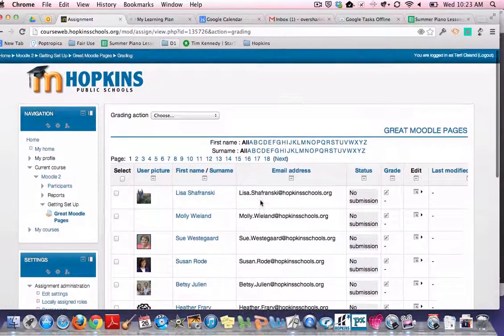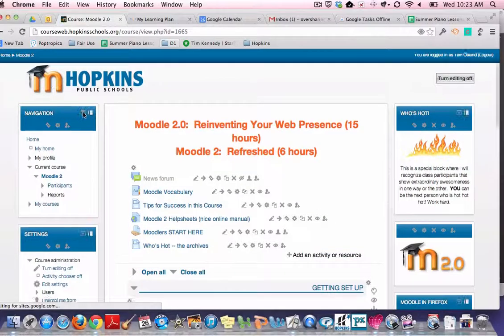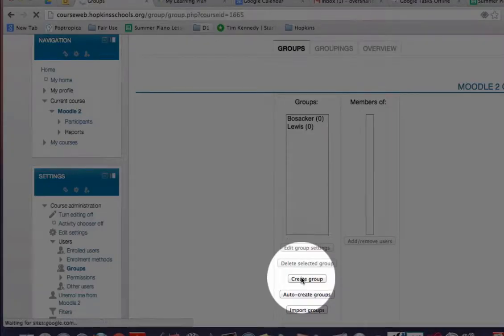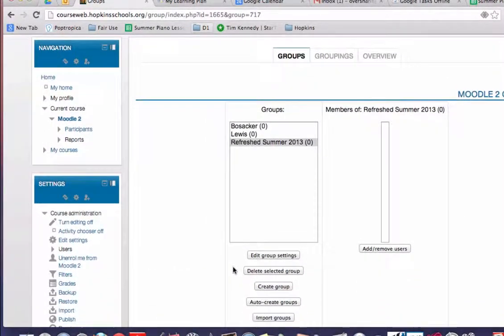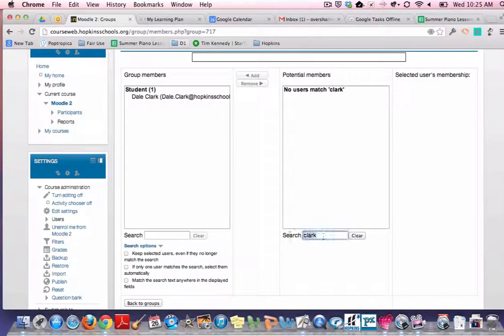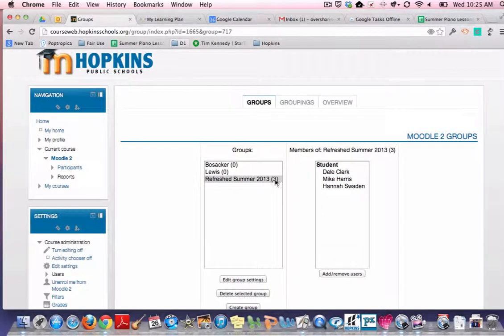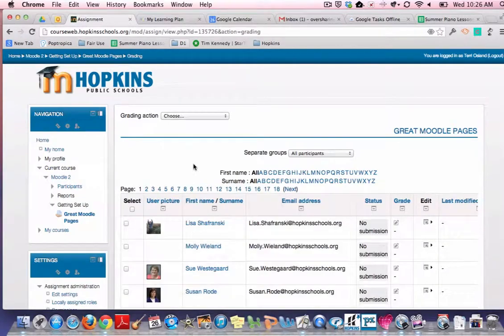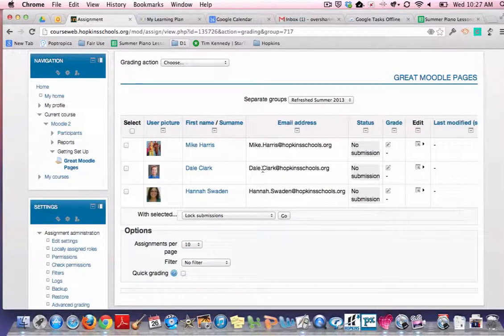Manual Groups in Moodle 2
Set up manual groups in Moodle 2 to make it easier to manage digital assignment submissions.